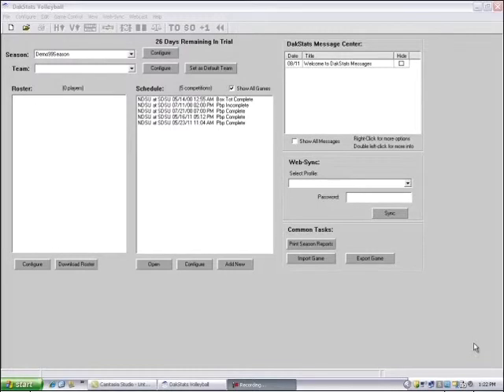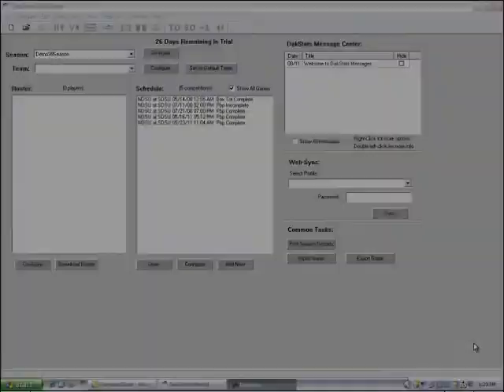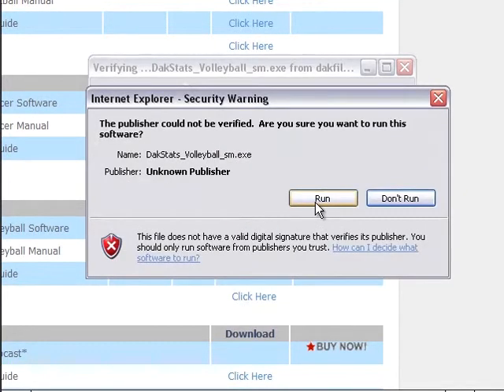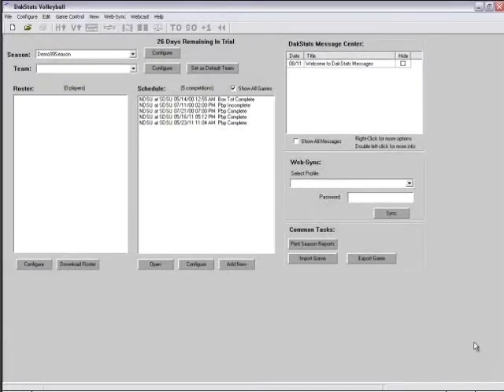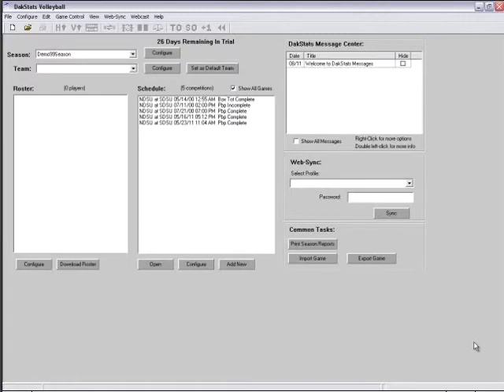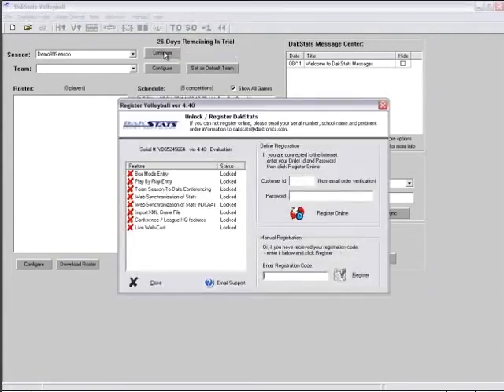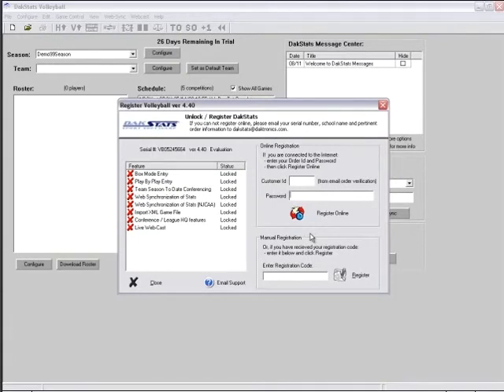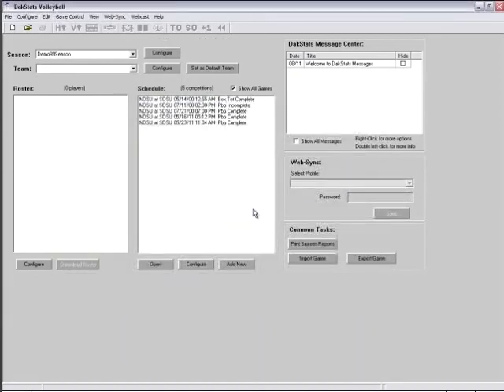Dakstats Operation: Volleyball Installation & Registration